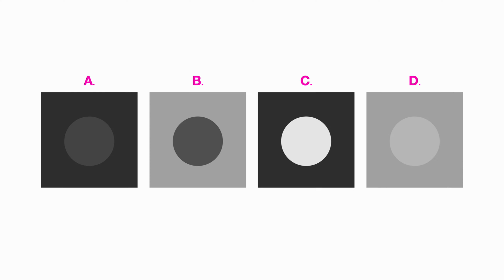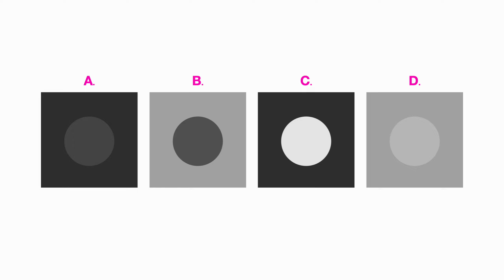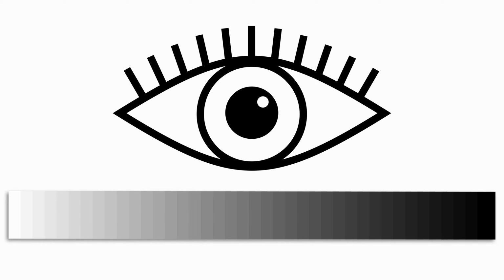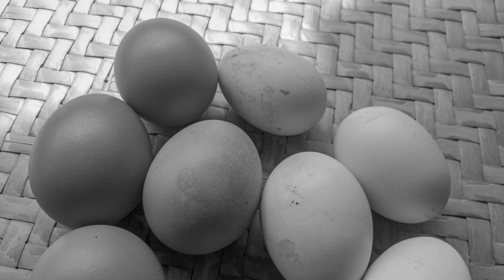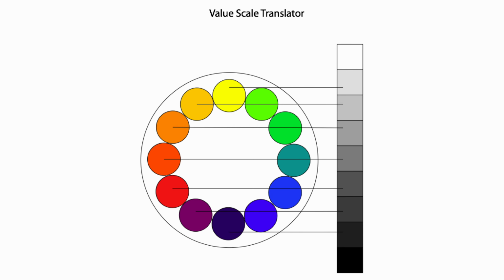Value of Value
Learn how important value is in all designs.